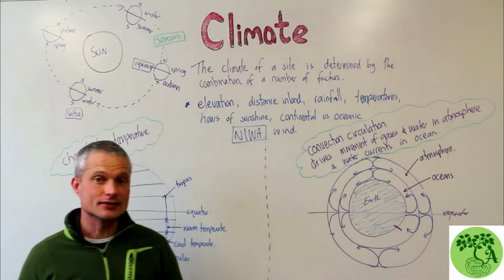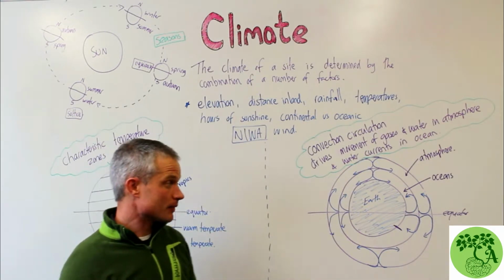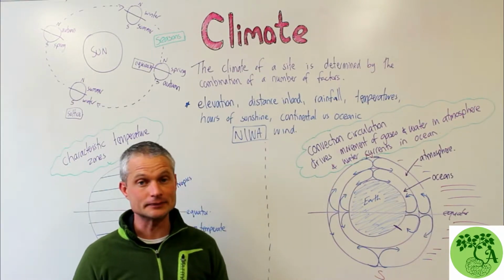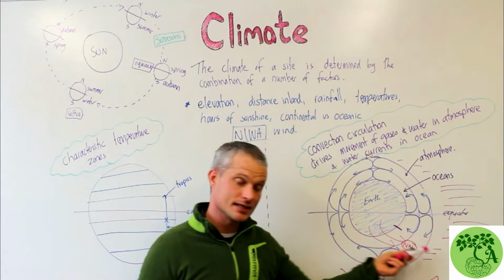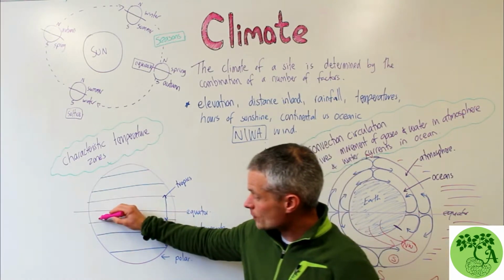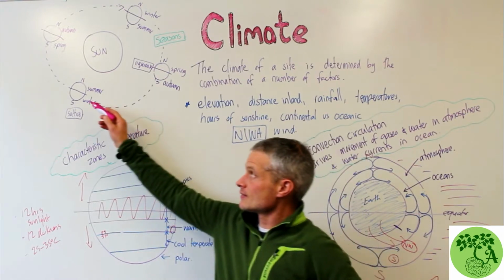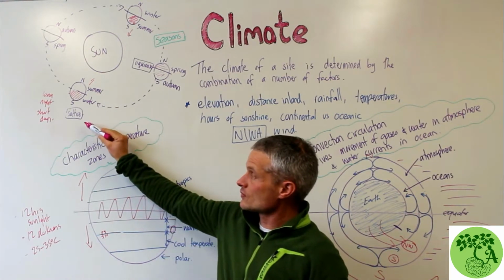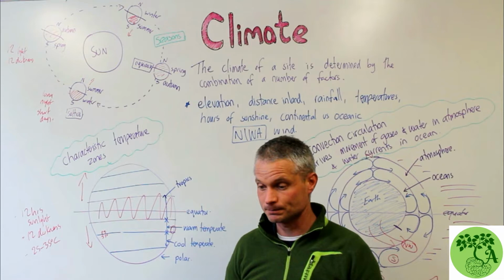Site 1 climate